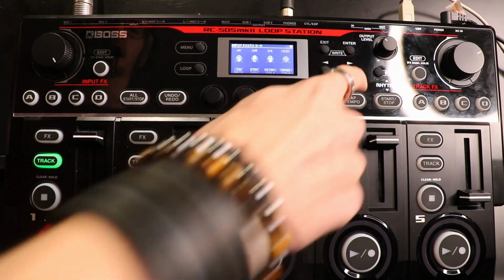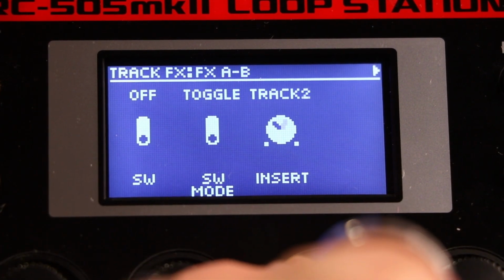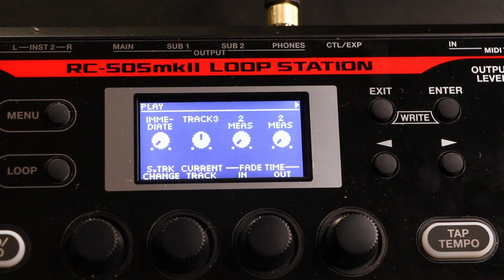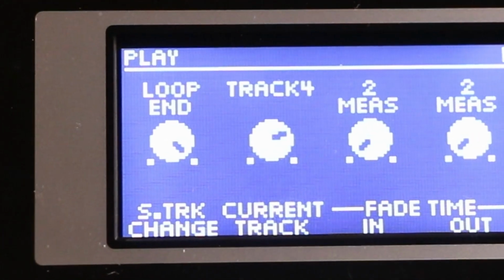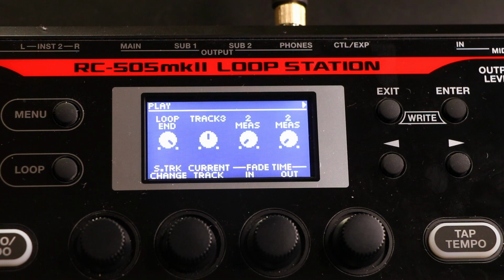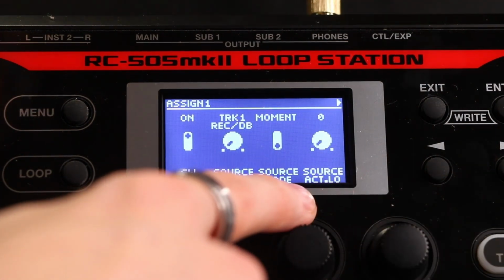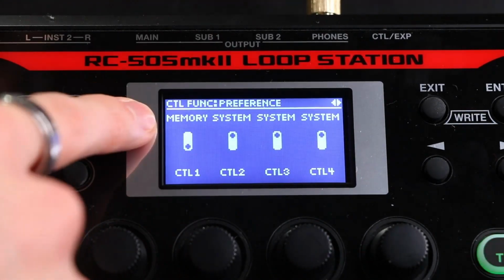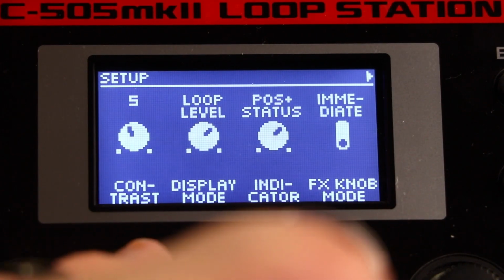EVERY SETTINGS OF THE BOSS-RC 505mkII | DgyMie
This video is a bit longer than the previous one but it goes through all the settings of this machine.

Please share this tutorial with anyone who would need it and leave a like :)

00:00 : Intro
00:48 : Step 1 | The Effects
02:55 : Step 2 | The Tracks Settings
06:30 : Step 3 | The Loop Menu
08:48 : Step 4 | The Menu
15:34 : Step 5 | The Undo/Redo
16:56 : Outro